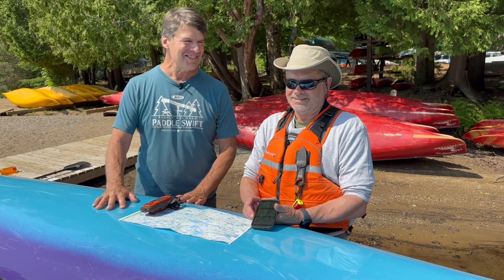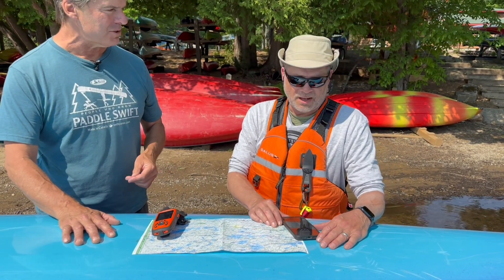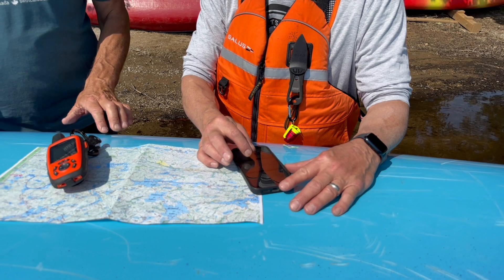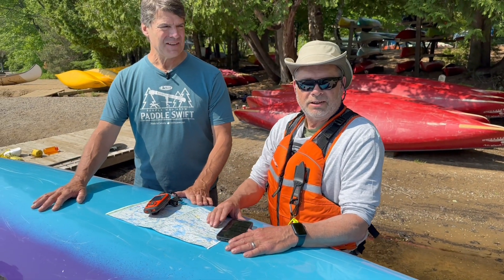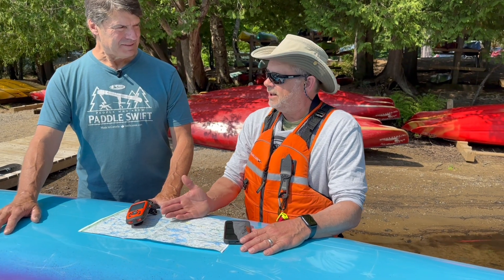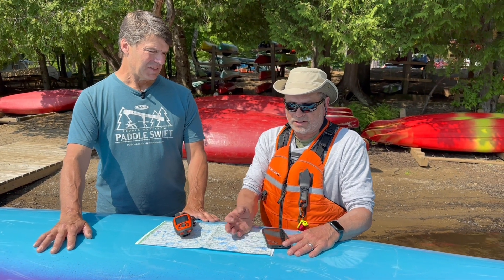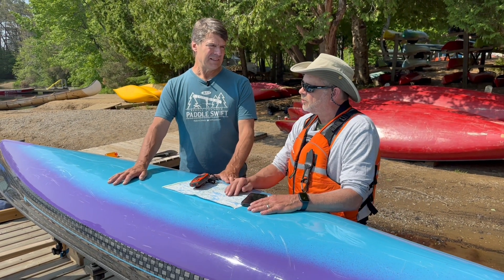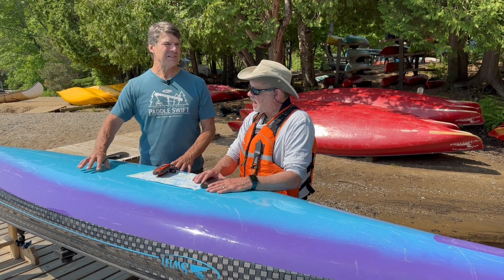Using GPS Technology for Canoe Tripping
There was a time when a paper map was the way to go. Nowadays, with the technology being so good, paper maps are becoming a last resort instead of the first choice (but you should still carry one, just in case).

Here are some great tips from Ted about using GPS technology to your advantage while canoe tripping.